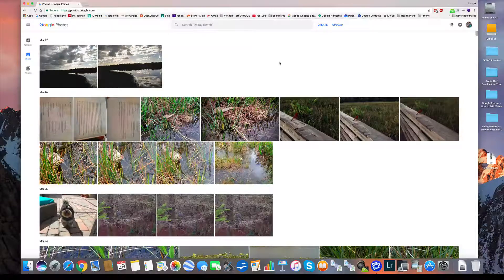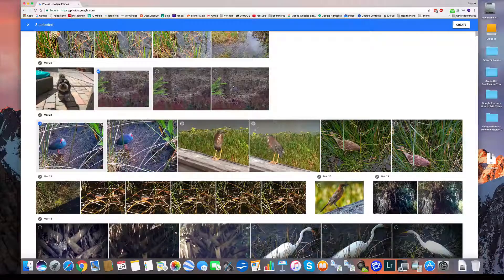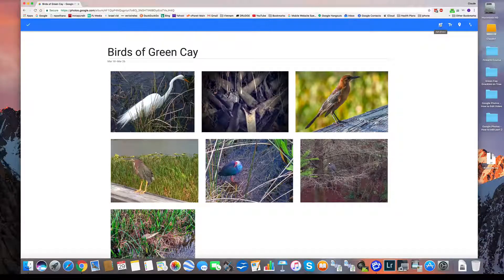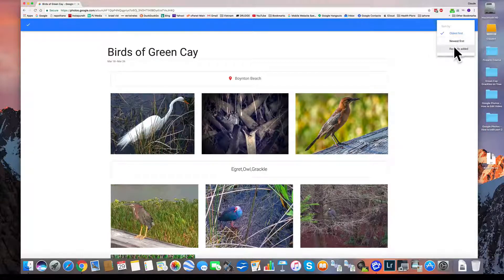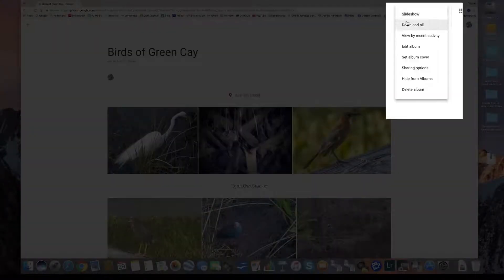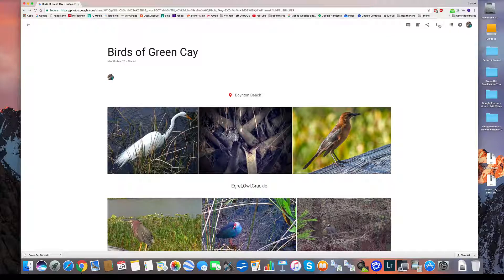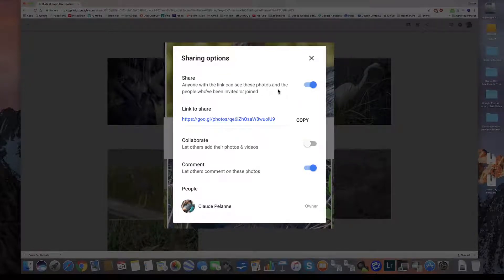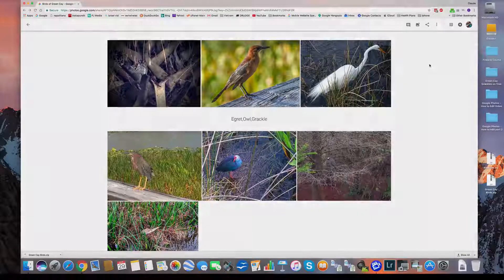How To Create An Album In Google Photos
How To Create An Album In Google Photos shows you the basics of creating an album along with sharing and editing it. Enjoy.